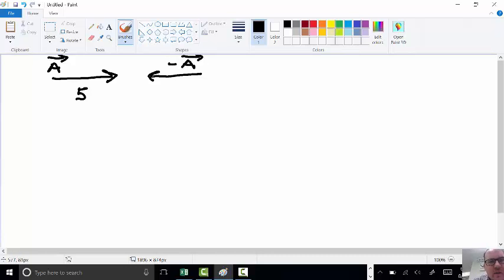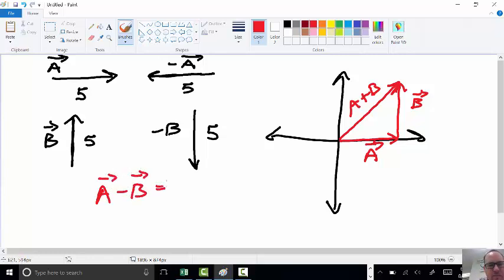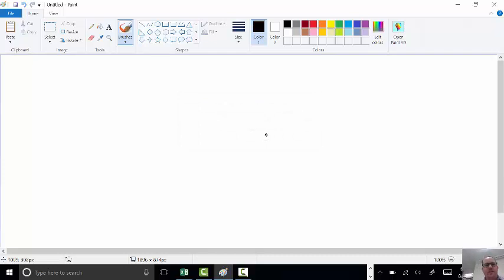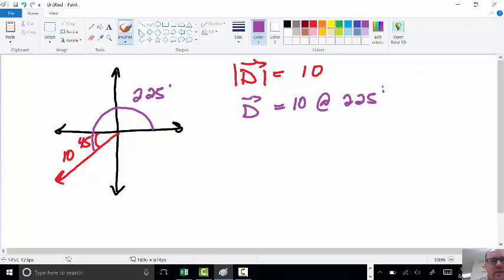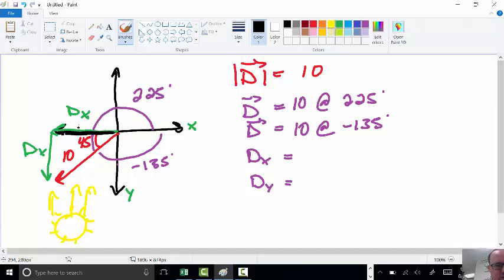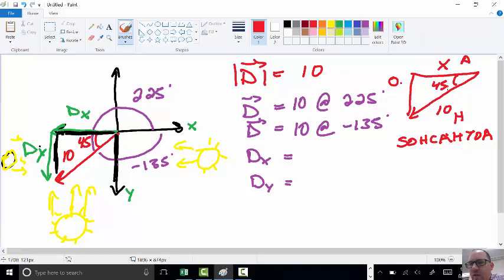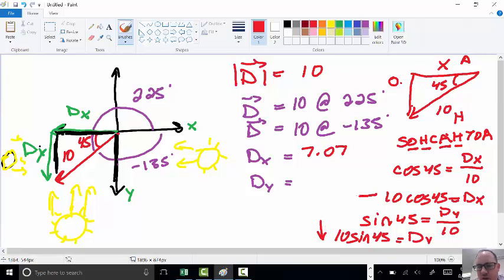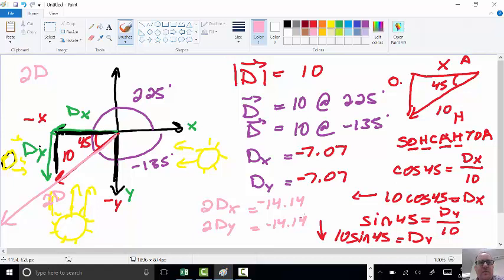Subtracting vectors graphically and multiplying vectors by a number